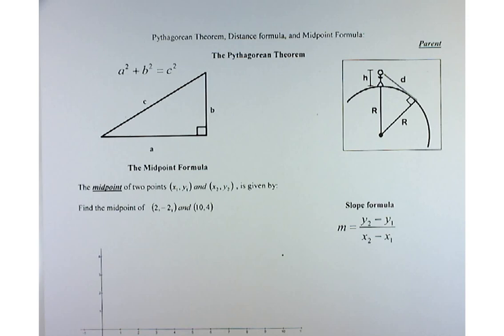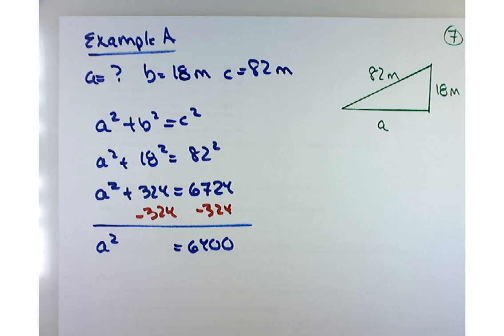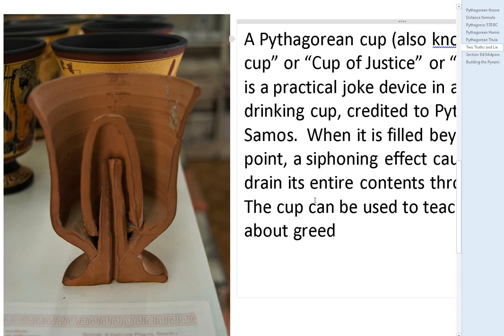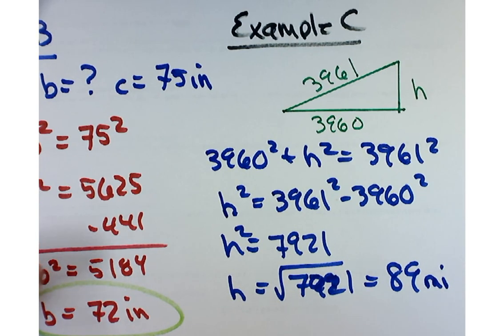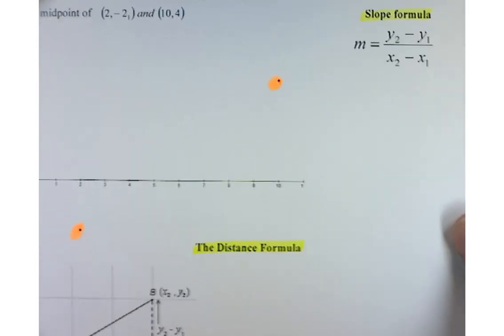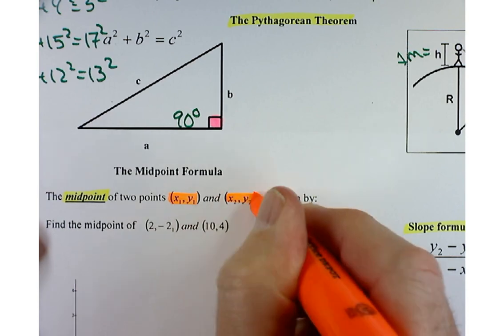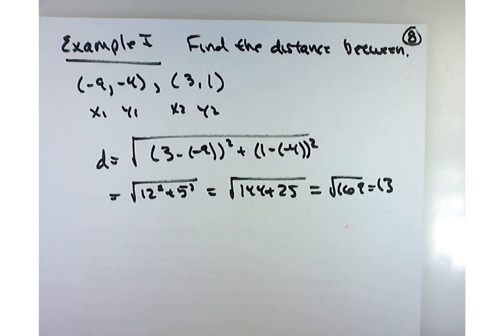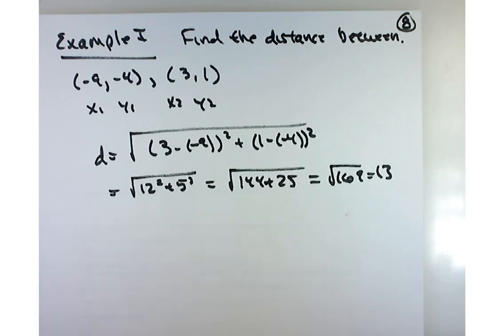Section 9.6 Pythagorean theorem, Midpoint, and distance formula (Fall 2023)